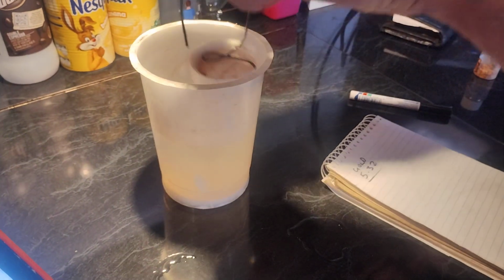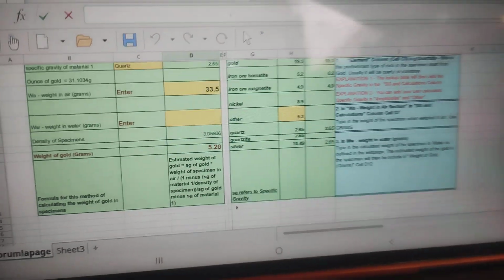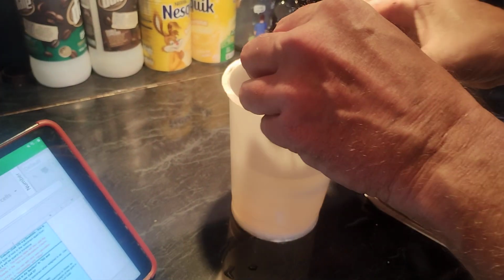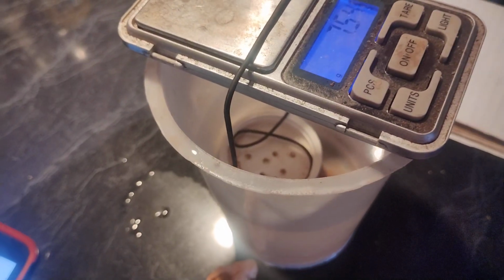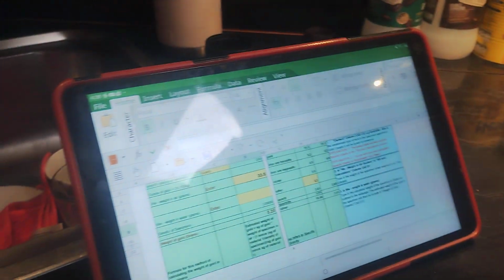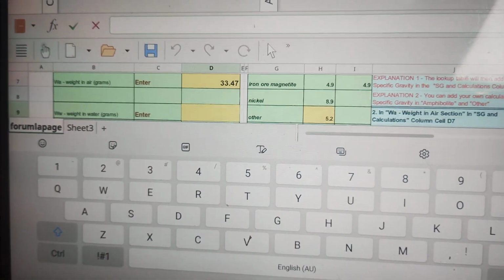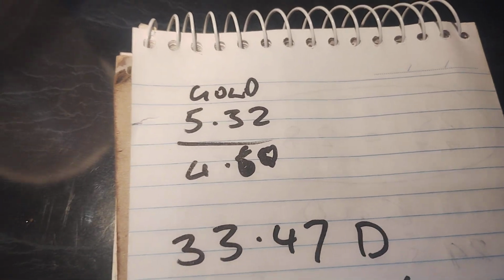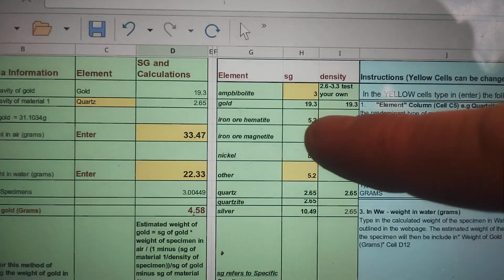How much gold is in your specieman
this video shows how we do a specific gravity test to calculate the gold content of specimens.